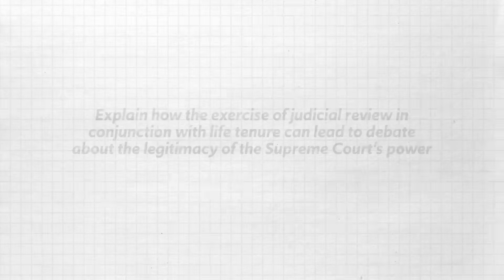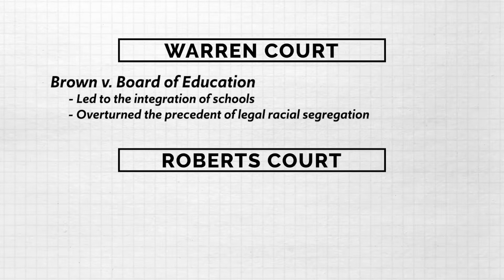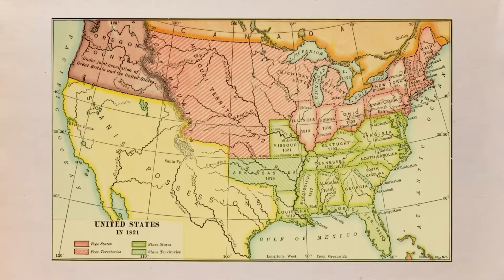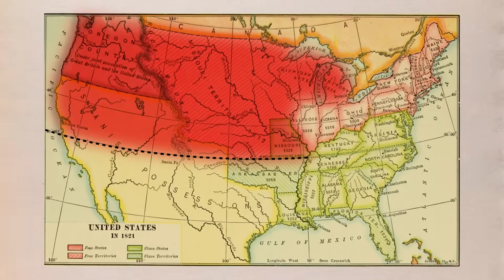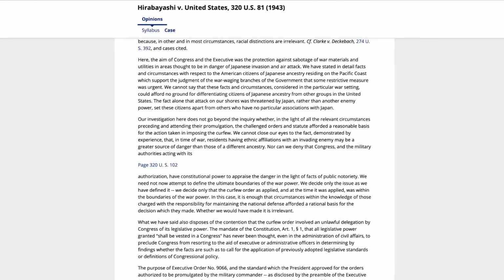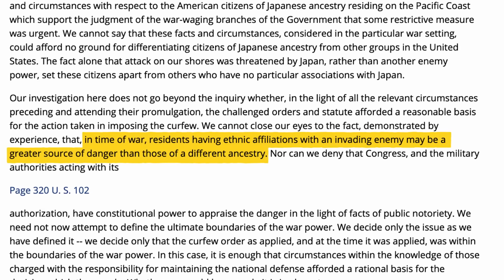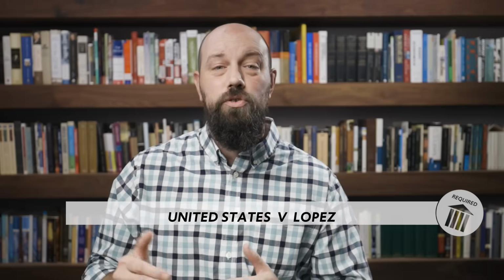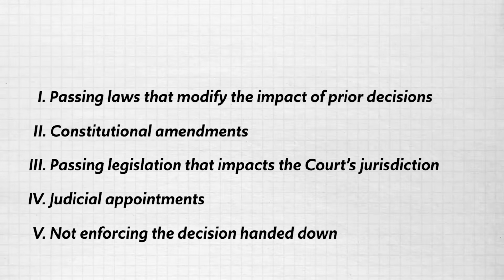The Supreme Court in Action & How It Can Be CHECKED [AP Gov Review Unit 2 Topic 10-11 (2.10 & 2.11)]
In this video Heimler walks you through Unit 2 Topics 10 and 11 for the AP Government curriculum (2.10 & 2.11). This one is all about the action of the Supreme Court and how the other branches can check it.

There are two basic postures the Court can take. Judicial activism means the Court considers not only the letter of the law but also the law's broader impact on society. Judicial restraint indicates a Court that overturns laws only when it clearly violates the actual letter of the Constitution. Both liberal leaning and conservative leaning Courts have been activist and restrained.

But whichever way the Court leans, both Congress and the President have ways to check its power, and we'll see examples of each in this video.